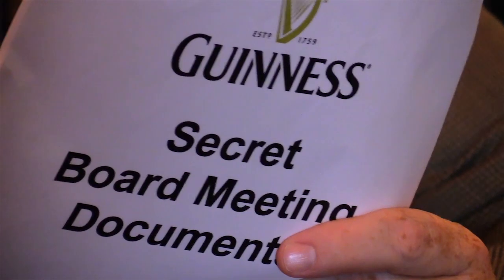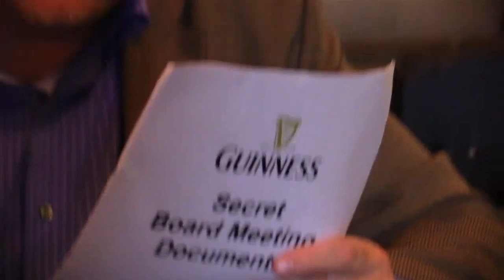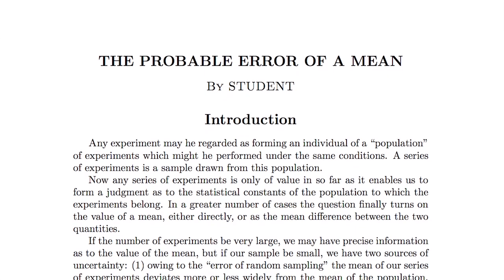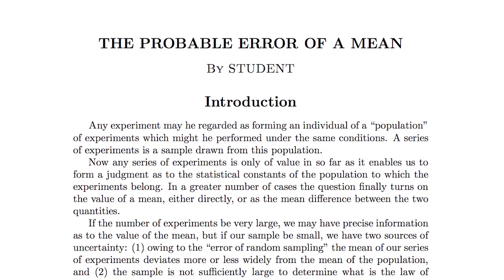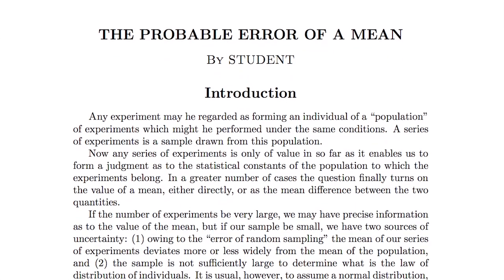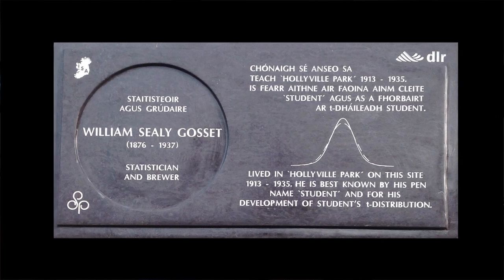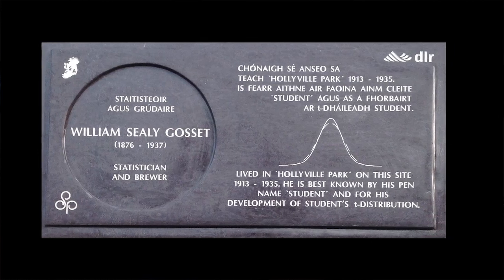Statistics, Student, Gosset, and Guinness